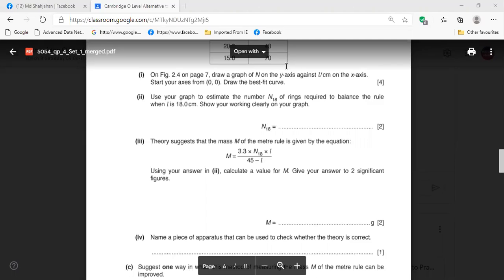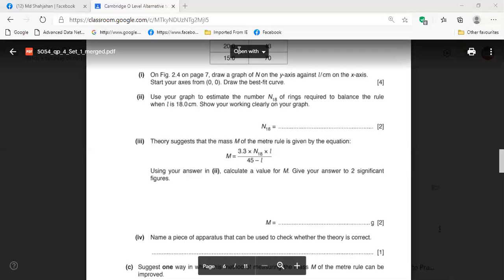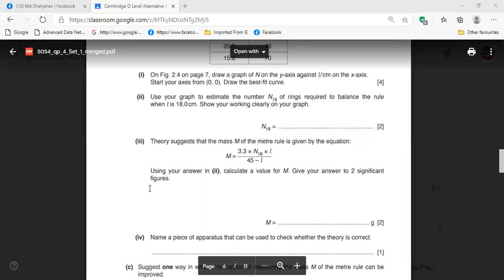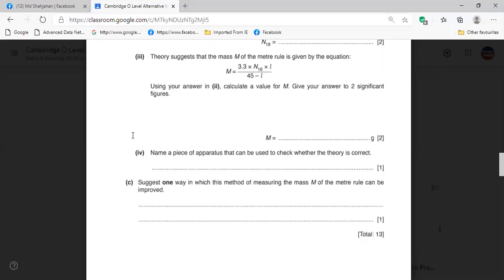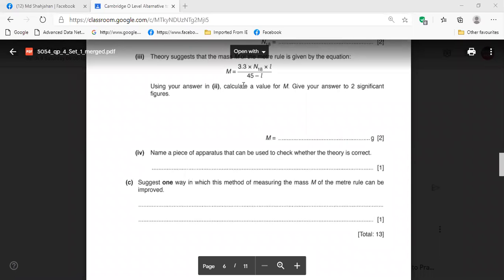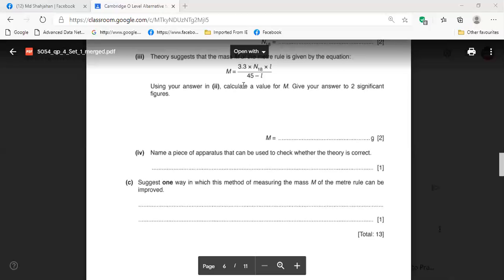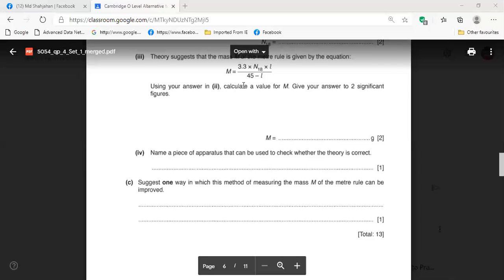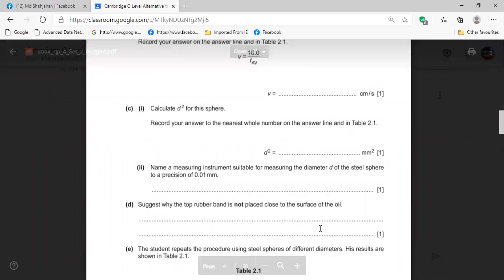Physics Mania Batch 9 P4 O Level May'21 09 11 2020 Part 2